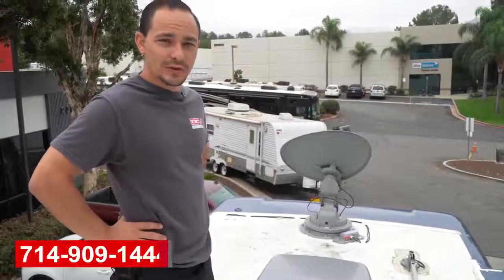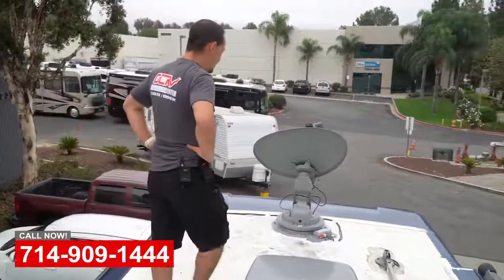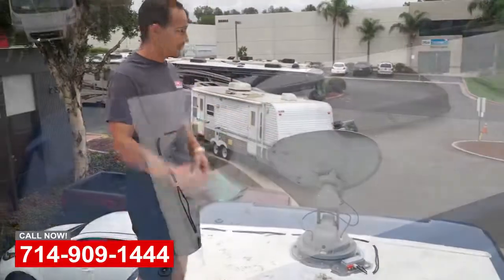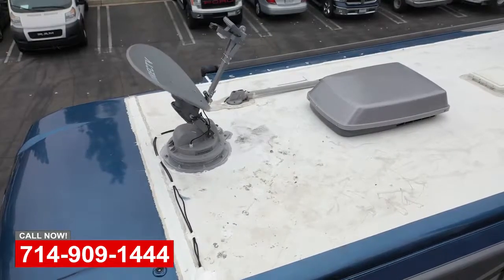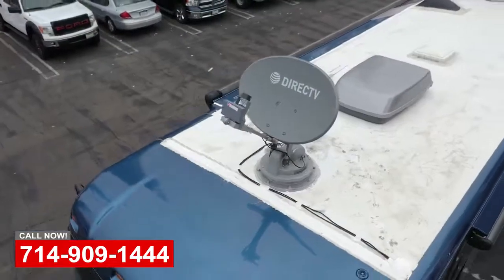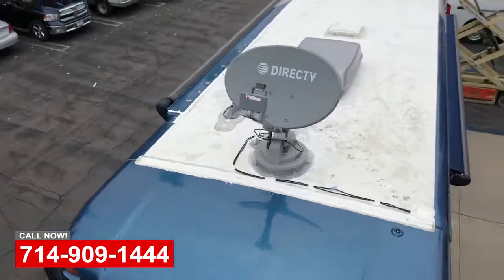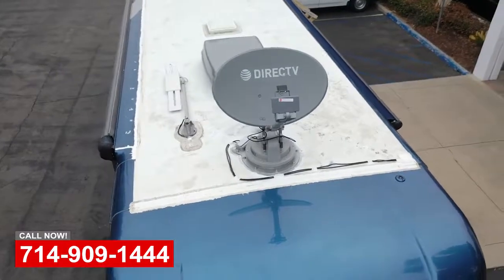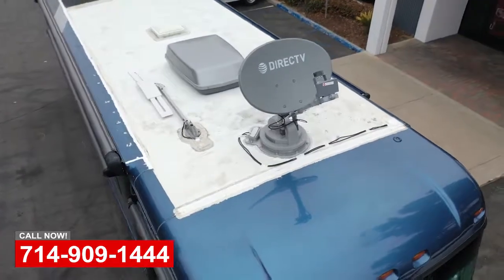DirectTV HD Dish Install On RV OCRV Center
United States

Shop Hours:
Mon-Friday: 8AM–5PM
Saturday: 9AM–3PM
Sunday: Closed

OCRVCenter is Voted The Best RV Repair Shop In Orange County. Not only that, we are the only One Stop Shop for all RV Services under 1 roof in Southern California! We offer a wide range of RV Repair Services, from Collision Repair, Custom Paint to RV Store. Our goal is to make sure that our customers get the quality of service the first time they have the OCRVCenter experience. If you are looking for any RV Services, we can take care of it all! Simply drop off your RV and we'll do of the rest! With Over 35 Years of Experience, Our Premier RV Repair, Paint, Parts, Furniture & Remodeling Is Unmatched By Our Craftsmanship & Customer Services! Located in Yorba Linda, Orange County California, OCRVCenter is proud to be the leader in RV repair centers in southern California. We have repair, painters and technicians whose only job is to return your RV to pristine condition. OCVR is here to make sure that your RV is completely repaired and back on the road in a timely manner. Some of the RV services that we offer are windshield replacement, fiberglass repair, awning replacement and roof replacement and repair. OCVR was founded on the principles of integrity and honesty, and we are dedicated to bringing you the highest quality work and the best customer service, exceeding your expectations. No more need to worry if there are RV service centers near me or RV repair services near me, OCVR has you covered!